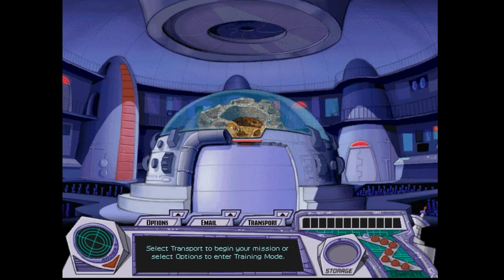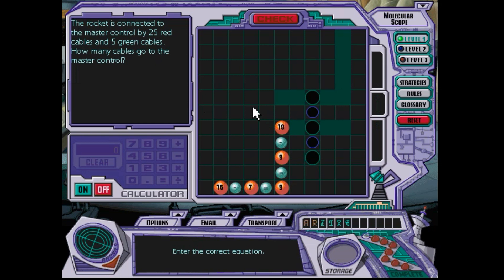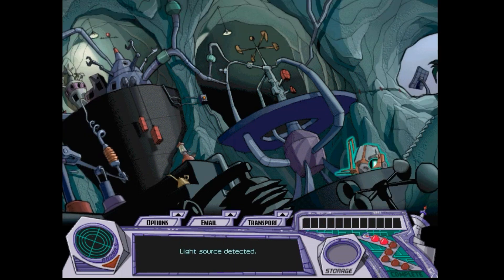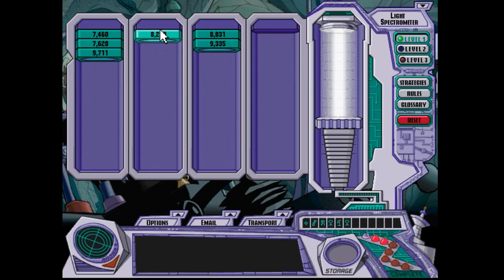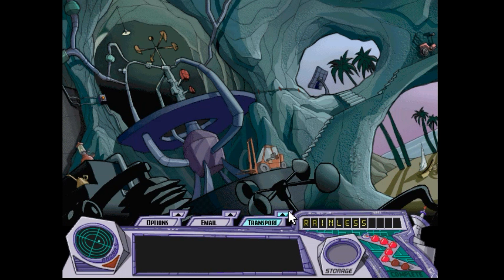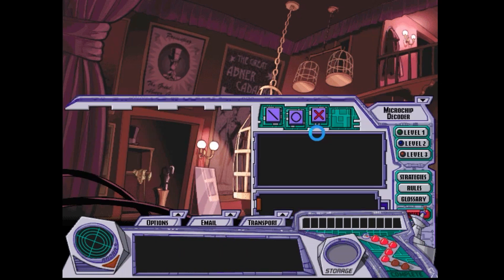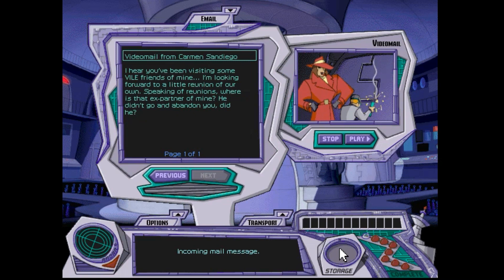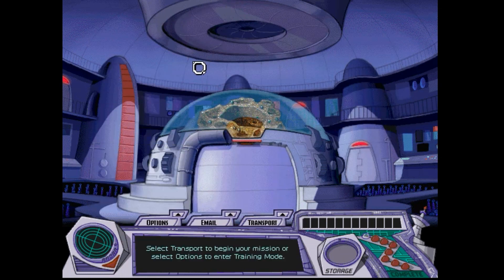Carmen Sandiego Math Detective: Level 1 - Case 5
The fifth case of Carmen Sandiego Math Detective, complete with my audio commentary.